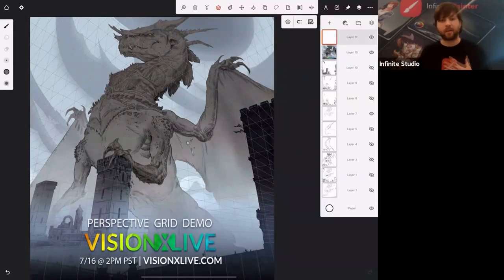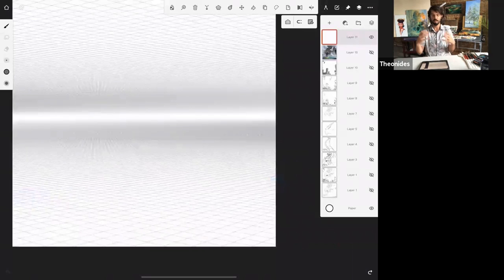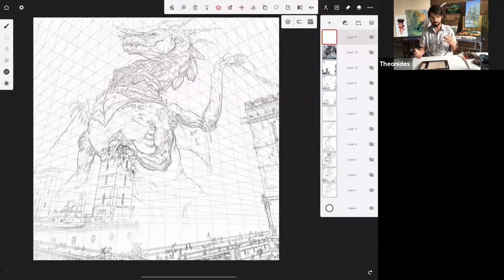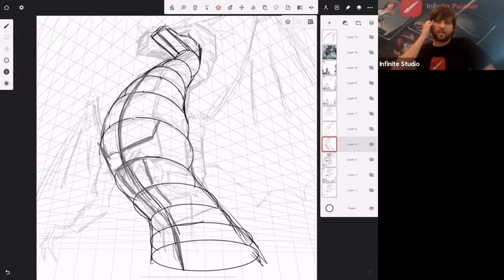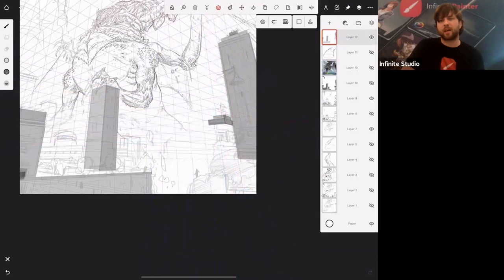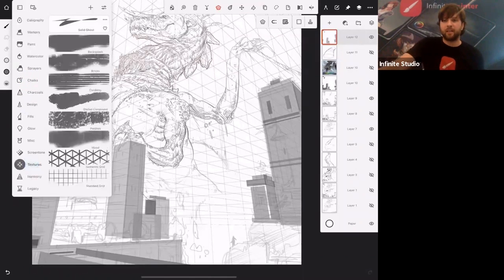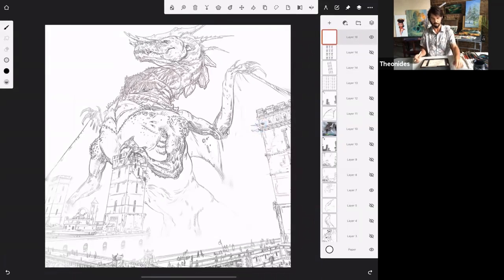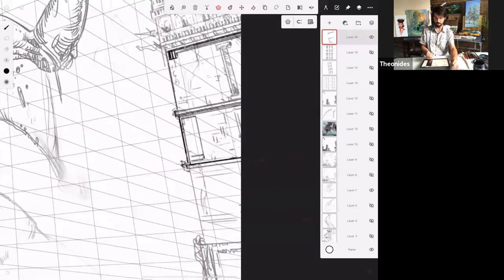Perspective in Fantasy Art with Infinite Painter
Follow along as we recreate the 3 point perspective drawing of a kingdom under siege by a gigantic dragon. Learn the basics of Infinite Painter’s perspective grids, and how to sketch your architecture and organisms in 3D space.

About the Artist:

Andrew Theophilopoulos AKA Theonidas:
A concept artist and illustrator living in Montreal. Inspired by the golden age of illustration, Theonidas strives to combine the oil painter’s mentality with the world of digital art. Fluent in both traditional and digital mediums, it can be hard to tell if his portfolio work was painted on a canvas or a tablet, sometimes it’s a little bit of both!

Theonidas.com

This was a live demo at Vision X Live. Enjoy!